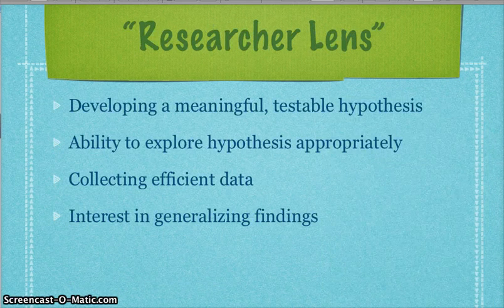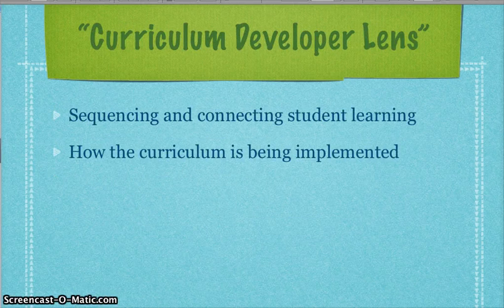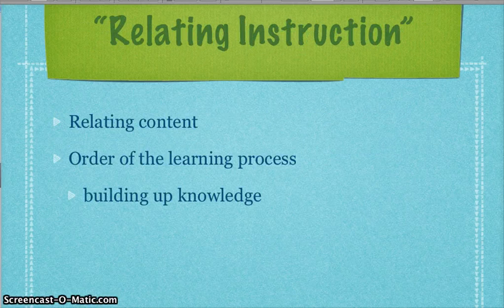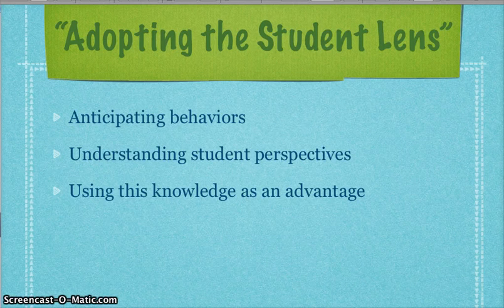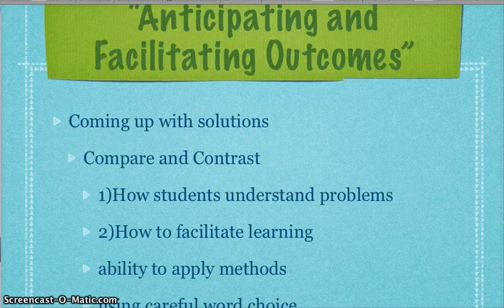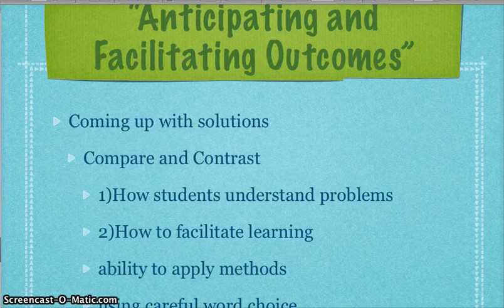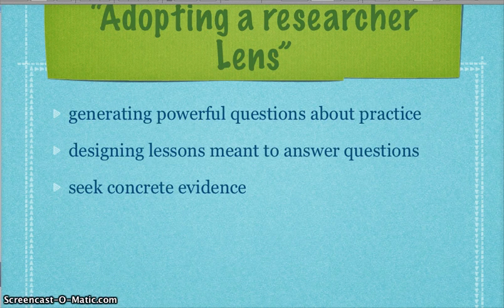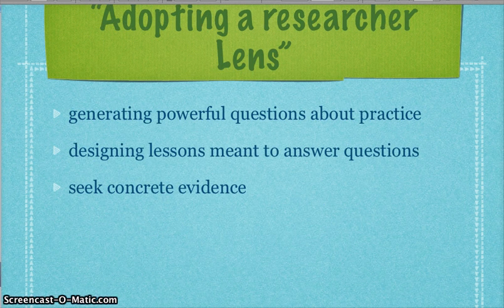EDU 212 presentation: Japanese Lesson Study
Describing an article based on the study of how lessons studies which originated from Japan, were implemented into an american public school in New Jersey to help assist teachers in developing multiple teaching perspectives.